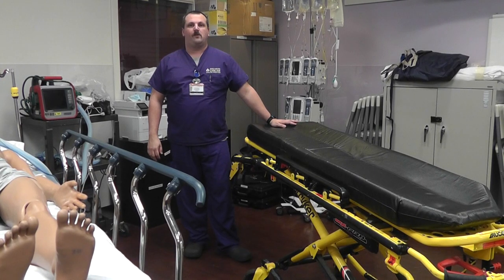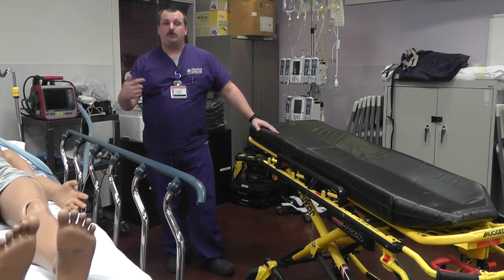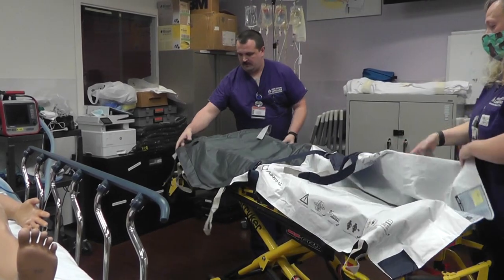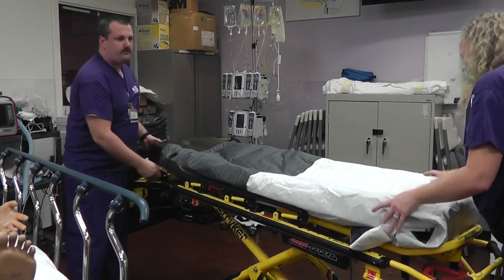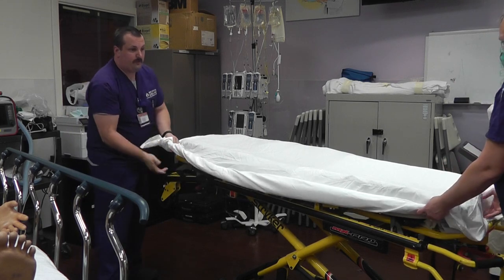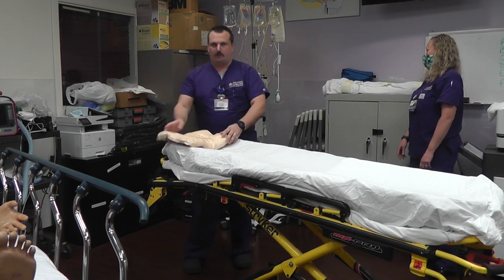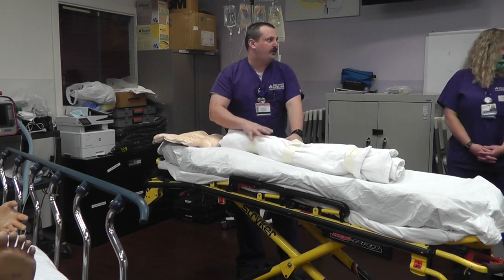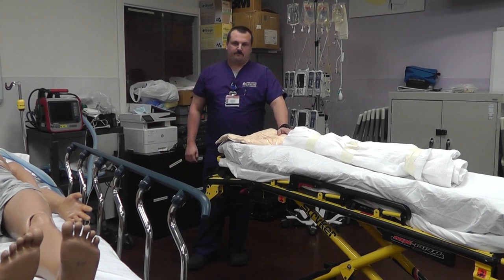Proning - Pre-procedure and stretcher prep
This video describes the pre-procedure steps to take prior to proning, and demonstrates the stretcher prep.